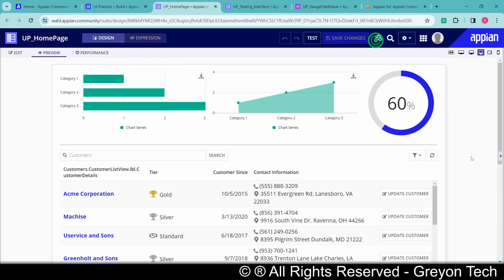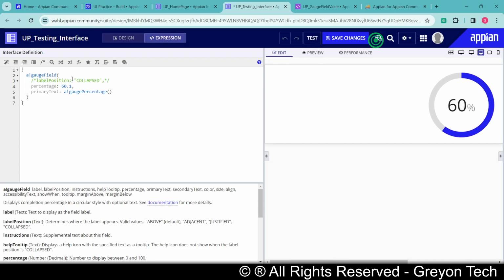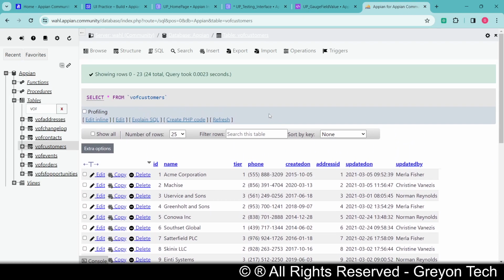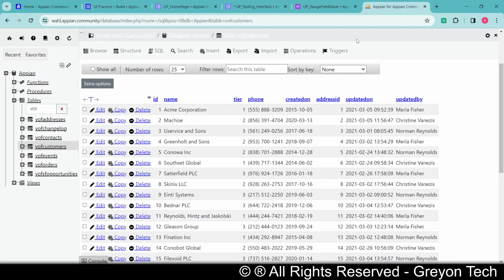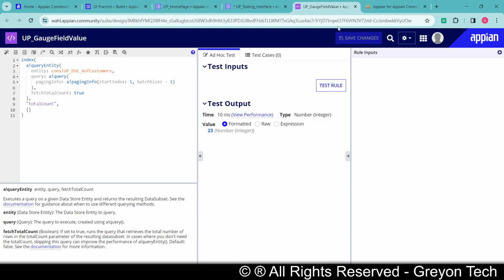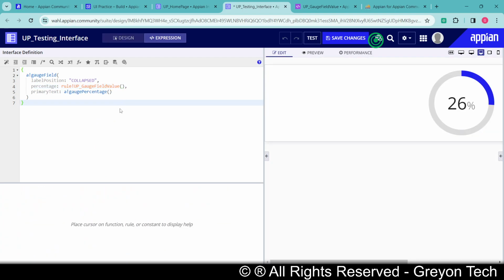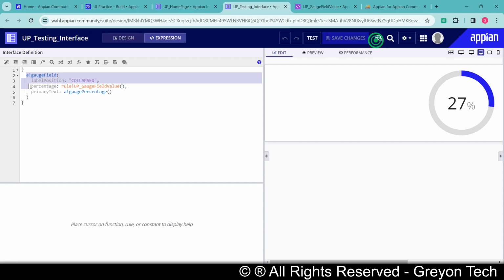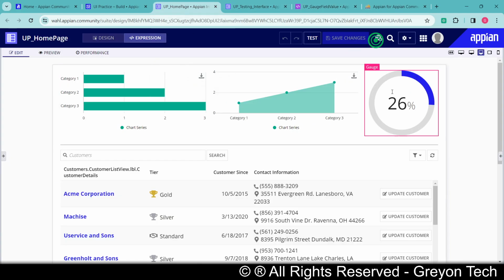Appian UI UX Design Practice Part 2 | Appian Tutorials | Learn @appian with me! | Gauge Component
Hi Friends, If you have any requirement where you require appian full stack training or mentorship for learning, you can hire me as an appian Trainer/Mentor. In this video I have continued on the UI UX design tutorials for appian Beginners and it is helpful for anyone who is new or interested to learn appian practically.